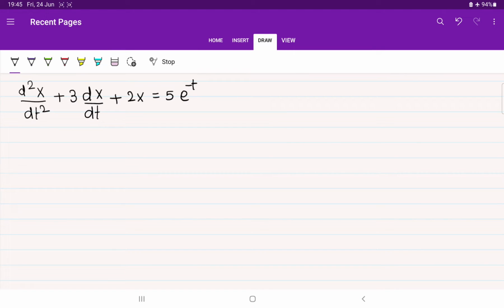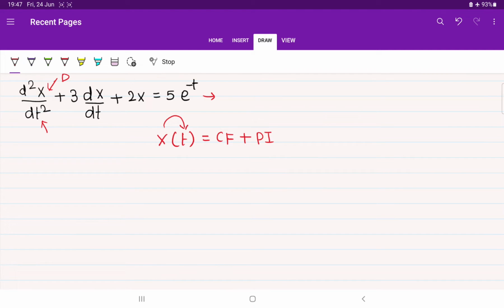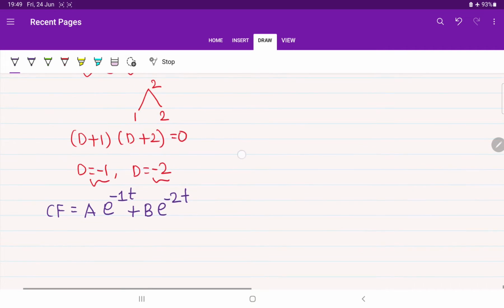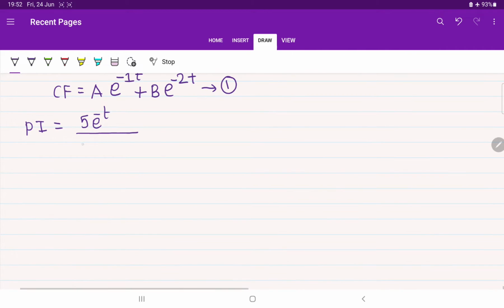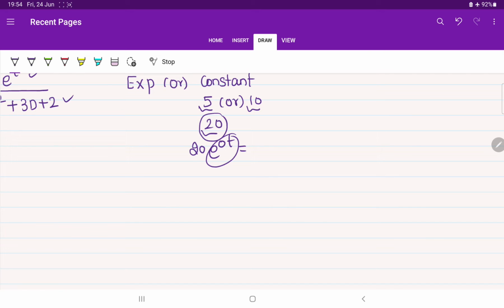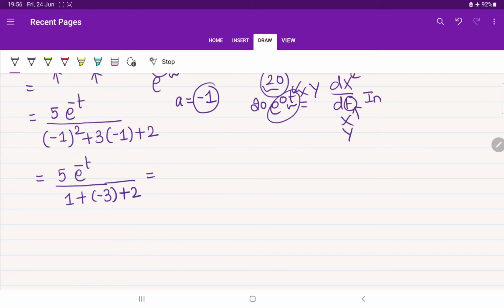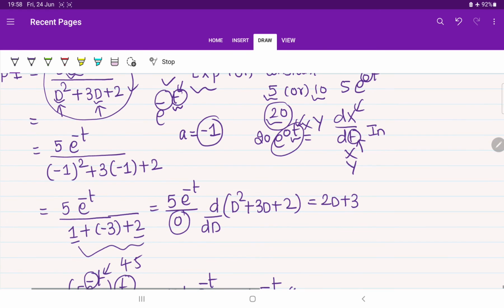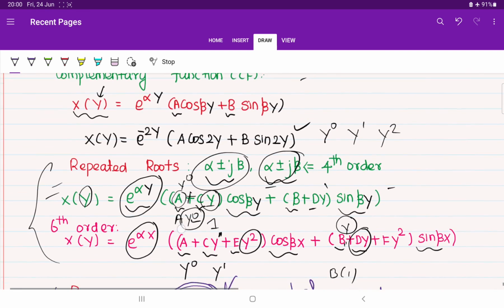Solution for higher order Differential Equations 05 || QUICK LEARNING